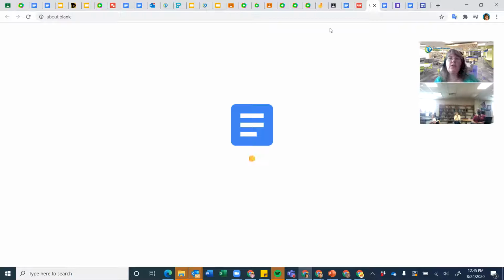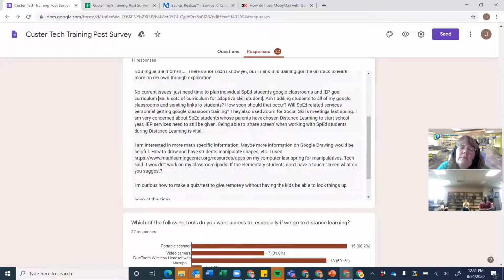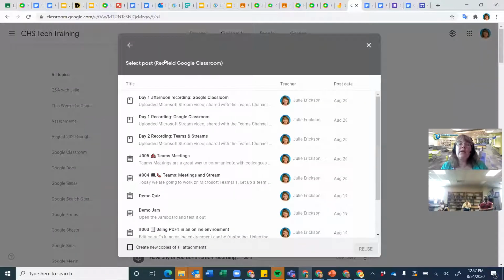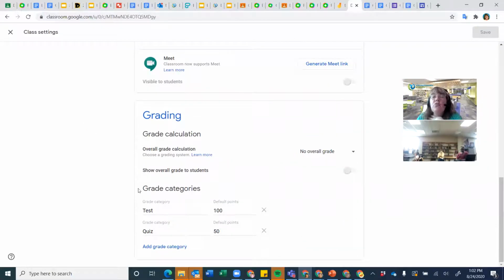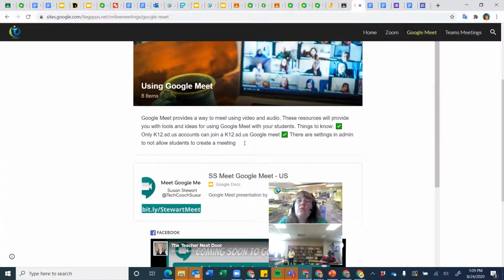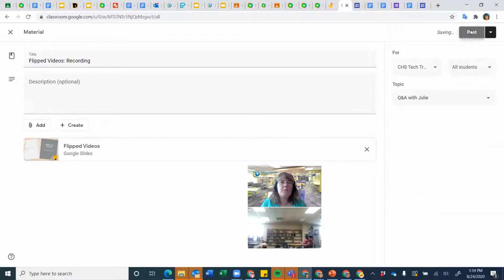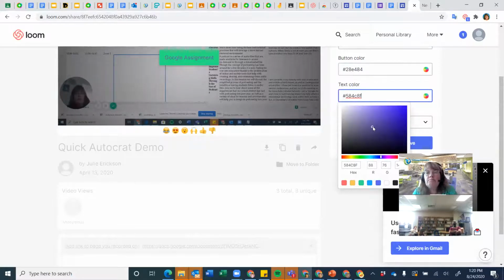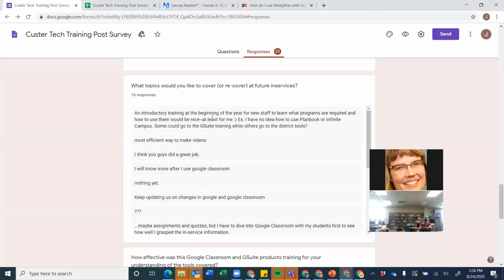Custer 8 24 2020